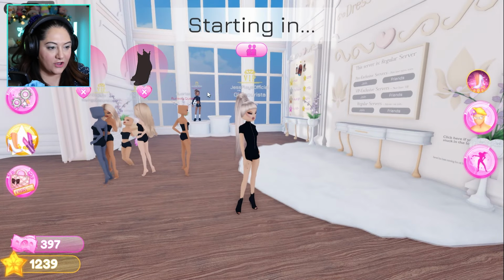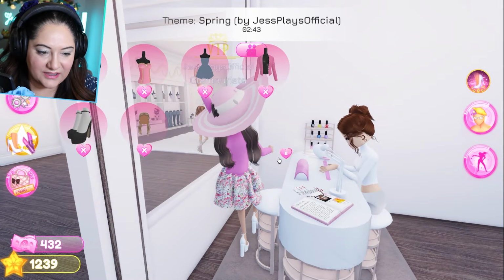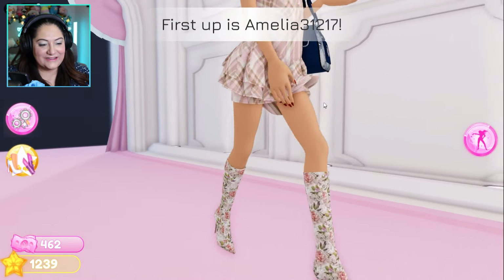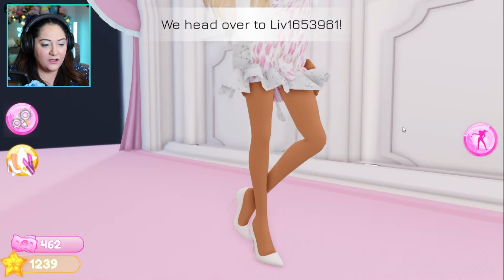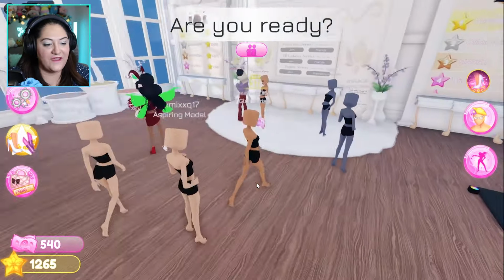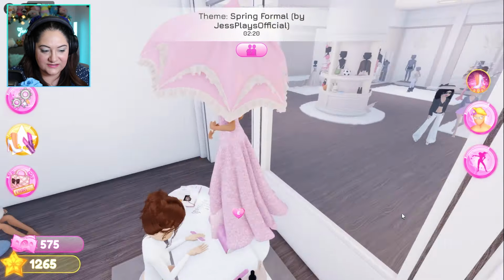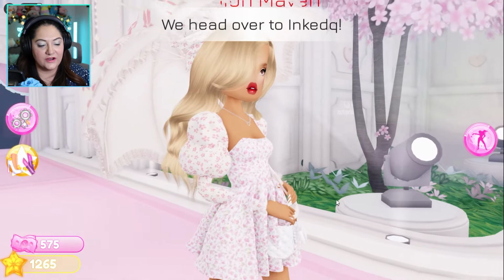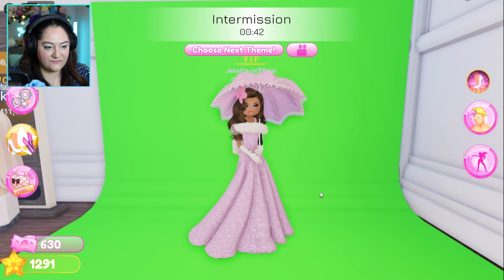Dress To Impress Spring Fits!